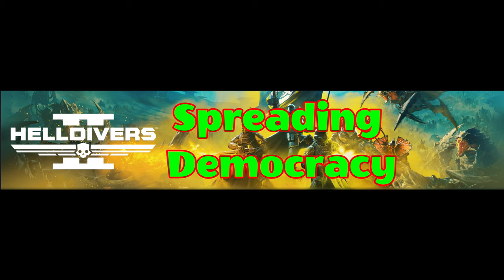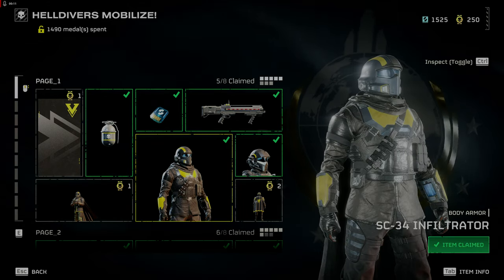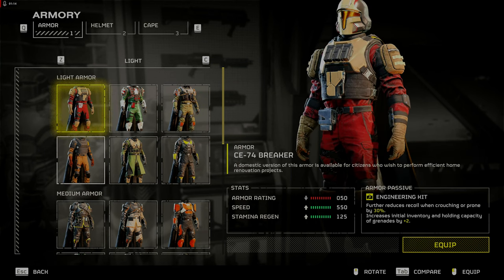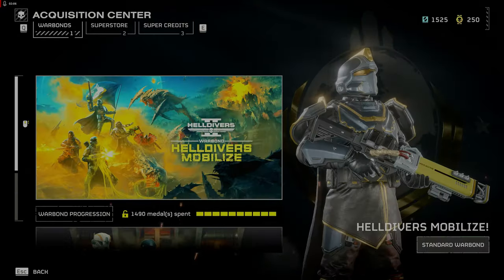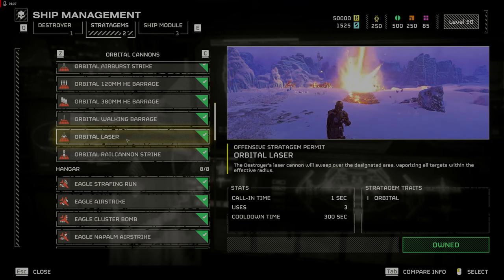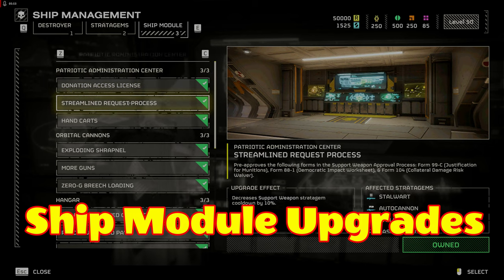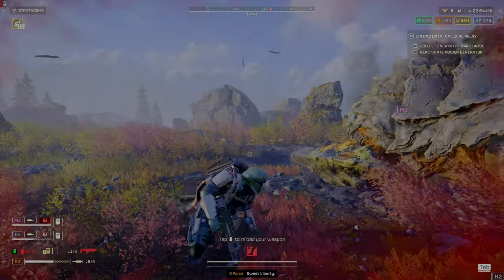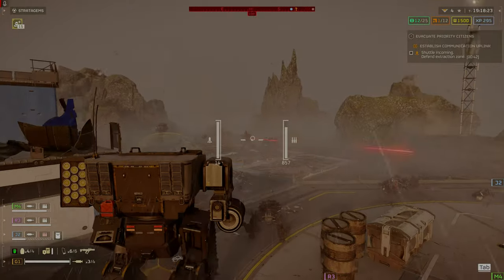Helldivers 2 Intermediate Guide, 35 Tips Post Update, Things I wish I knew before playing this game.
Helldivers 2 Intermediate Guide with 35 tips on how to spread Managed Democracy across the Galaxy more efficiently. Post update.